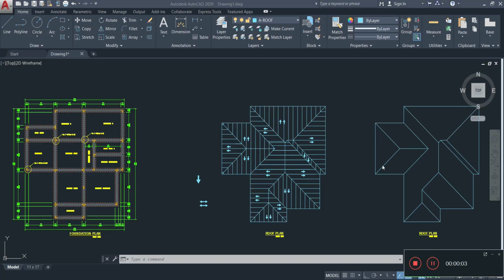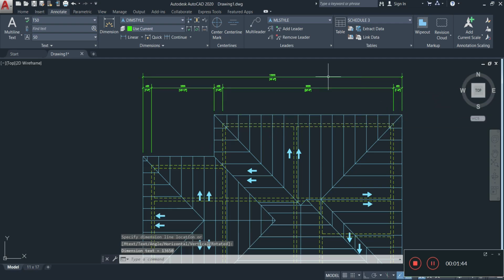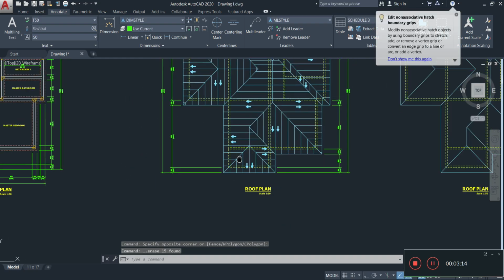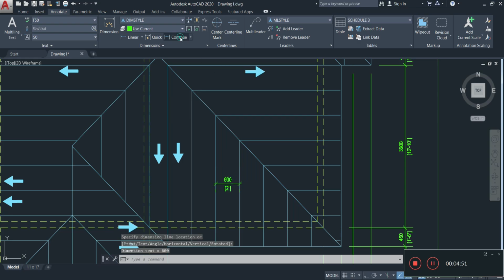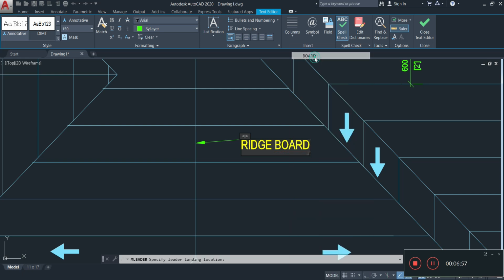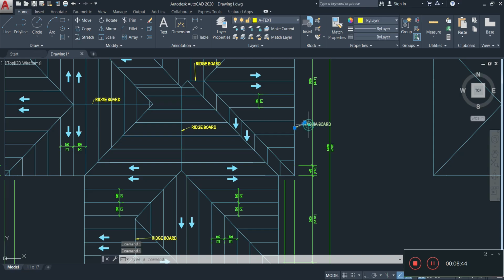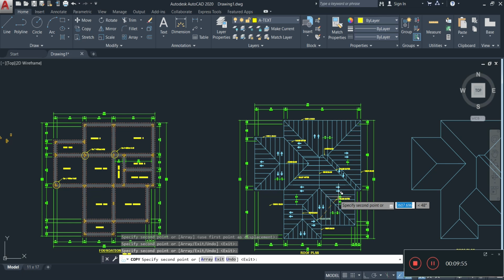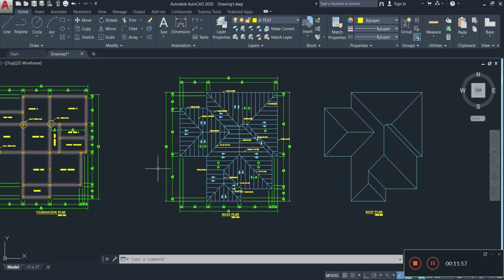10 How to Label and Dimension the Roof Members of a Roof Plan in AutoCAD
Welcome to the tenth video in our AutoCAD series on creating a complete working drawing for a building! 🎉

In this tutorial, we’ll guide you through the process of **labeling and dimensioning roof members** in your roof plan. Proper labeling and dimensioning are critical for ensuring clarity and accuracy in your technical drawings, making them ready for construction.

- How to accurately label roof members such as rafters, beams, and trusses.
- Techniques for adding dimensions to roof members for precise measurements.
- Best practices for organizing and presenting roof details in your plan.

📌 **Series Overview:**
This video is part of our comprehensive AutoCAD series, where we walk you through the step-by-step process of creating a professional working drawing. By the end of this series, you’ll have a complete building plan with all necessary details and annotations.

- Students preparing for **CXC CSEC** or **CAPE** Technical Drawing exams.
- Beginners learning AutoCAD for Technical, Building, or Mechanical Engineering Drawing.
- Professionals looking to refine their technical drawing skills for roof plans.

- **Video 1:** [How to Create a Simple Floor Plan Layout](#)
- **Video 2:** [How to Create & Add Custom Windows and Doors](#)
- **Video 3:** [How to Add Wall Openings to a Floor Plan](#)
- **Video 4:** [How to Add Fixtures and Furniture to a Floor Plan](#)
- **Video 5:** [How to Draw and Add Stiffeners to a Floor Plan](#)
- **Video 6:** [How to Add Dimensions to a Floor Plan](#)
- **Video 7:** [How to Draw a Foundation Plan from a Floor Plan Layout](#)
- **Video 8:** [How to Draw a Roof Layout Plan from a Floor Plan Layout](#)
- **Video 9:** [How to Draw Roof Members for a Roof Layout](#)

✨ Take your roof plan to the next level with accurate labeling and dimensions! 🚀